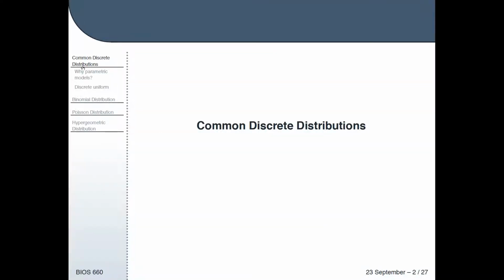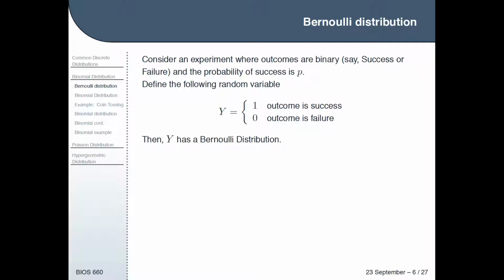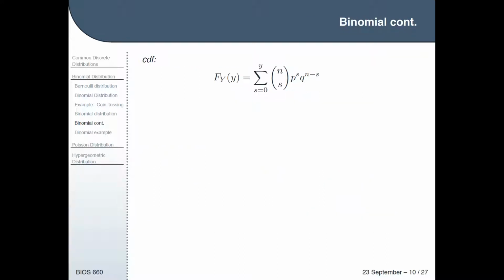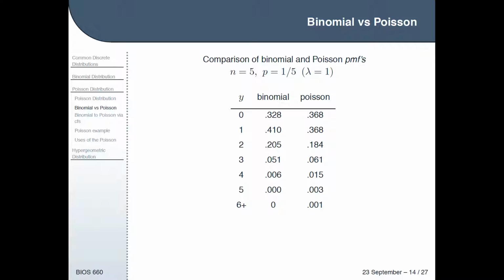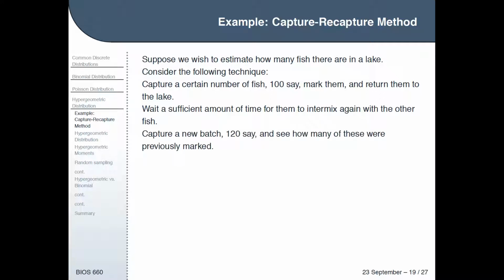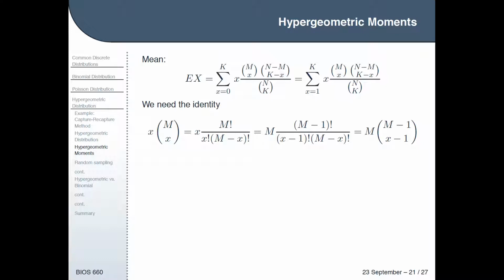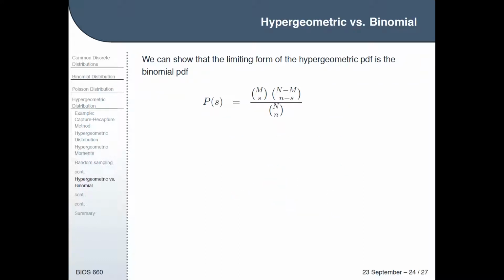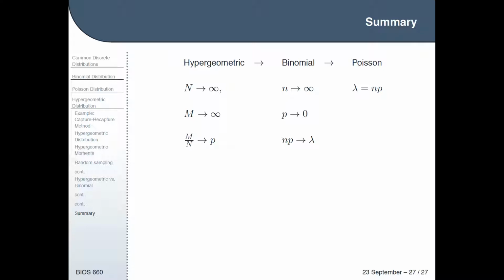Lecture 9 - Binomial, Poisson, and Hypergeometric Distributions